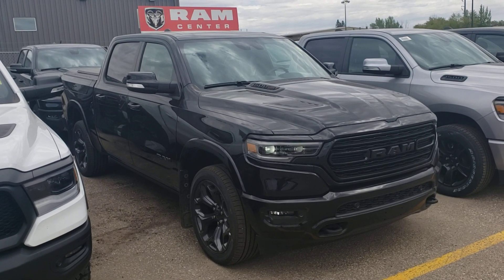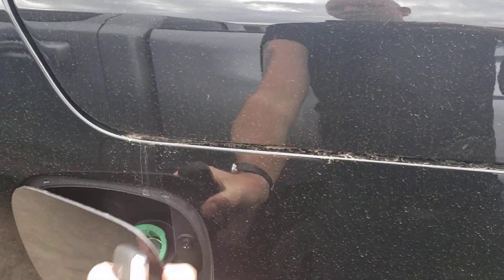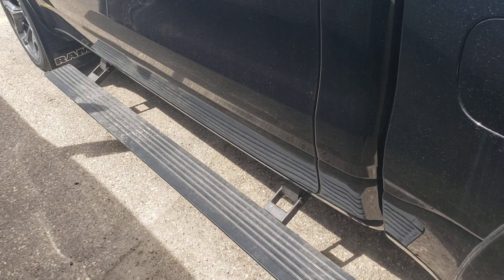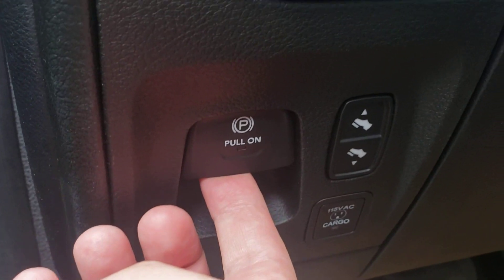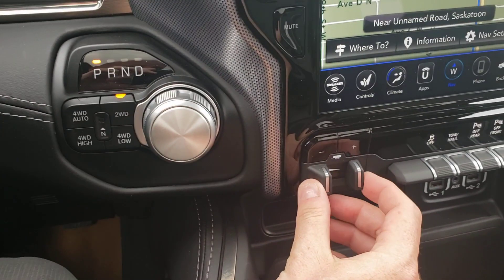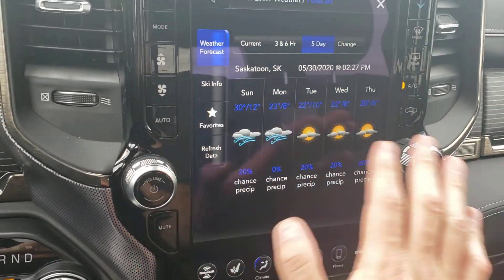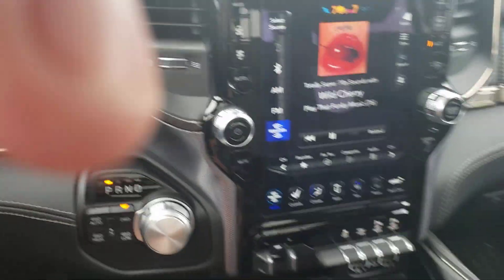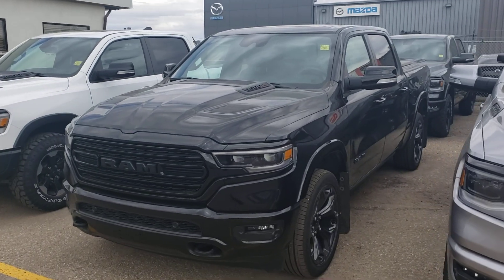Ram Limited Eco Diesel Truck with Split Tailgate & Rambox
New Generation 3.0L V6 Eco Diesel in the top trim level of the 5th generation of Ram. This is a Ram Limited Blacked out with Rambox, Multi Function Split Tailgate, 12" screen, Harman Kardon and more!